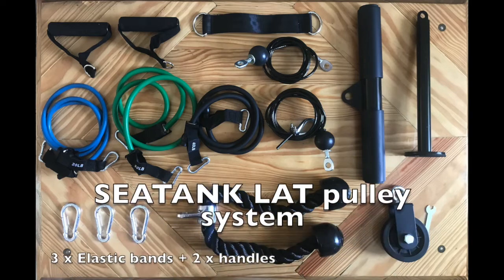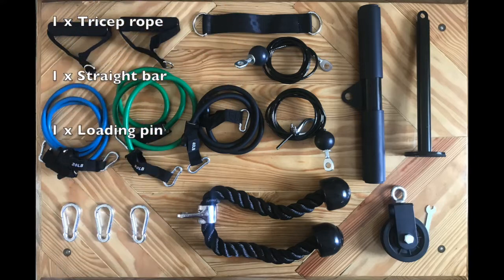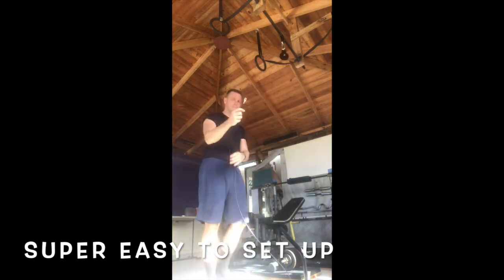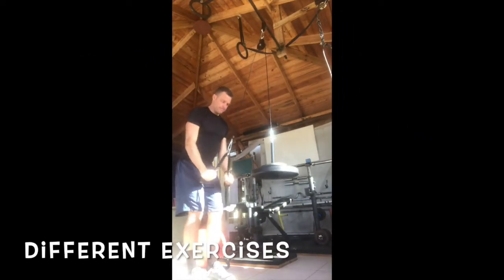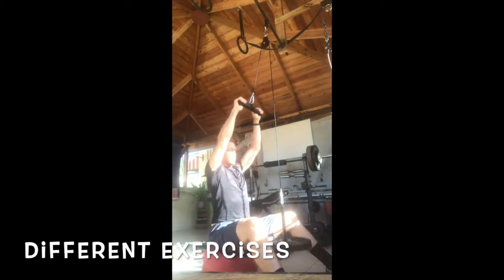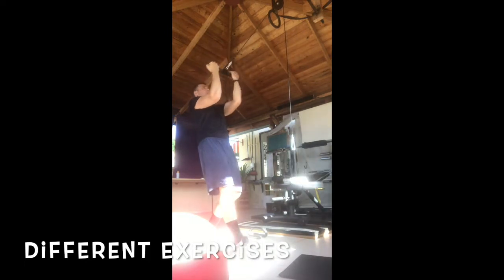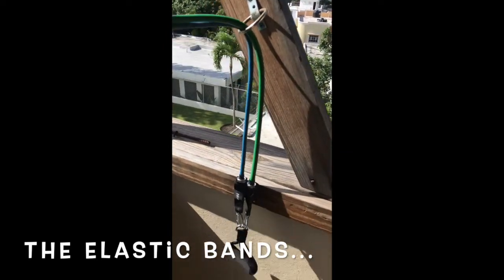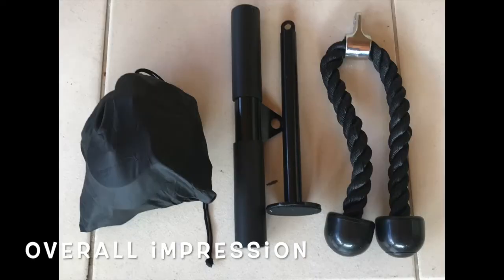Lat pull down Cable Pulley System Review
The SEATANK LAT pulley system is not only perfect for home gym owner but it's also great to bring on the road with you when traveling.